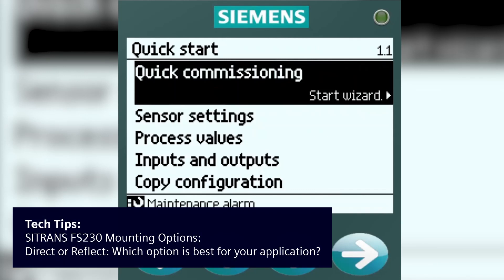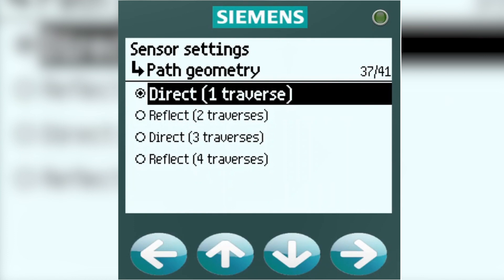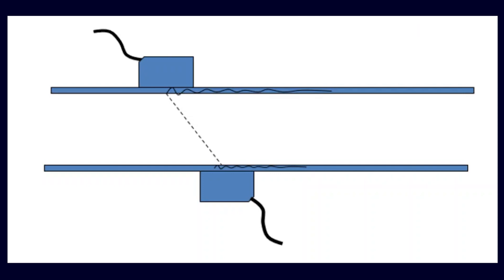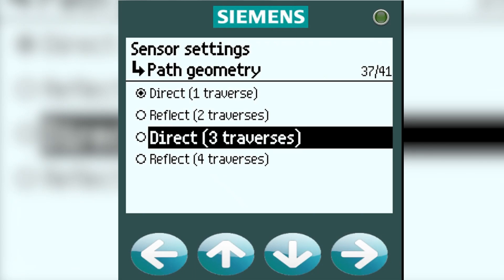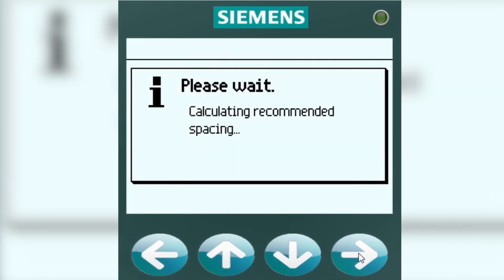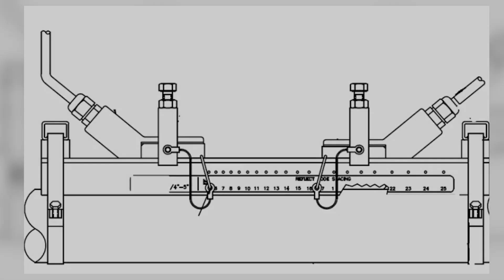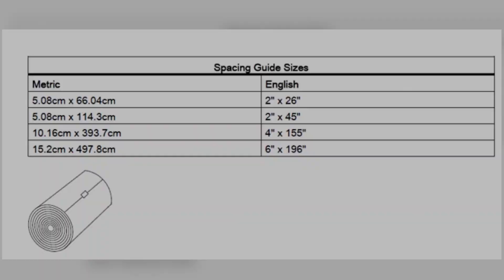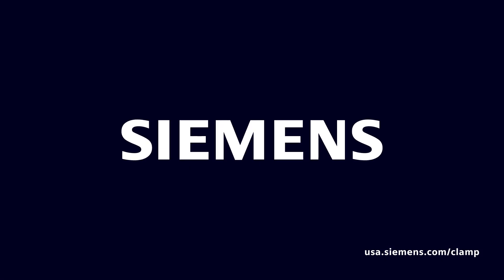SITRANS FS230 Mounting Options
Direct or reflect - which mounting option is best for your application? Join along as one of Siemens application engineers reviews the options and how they can work in different applications.